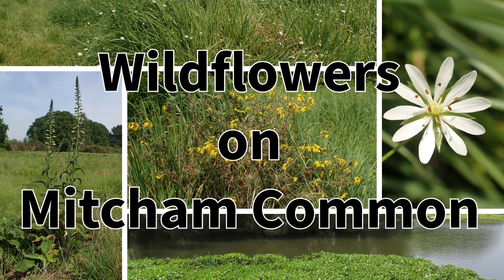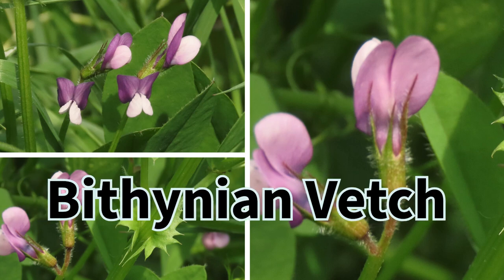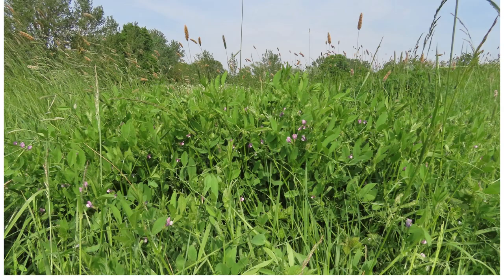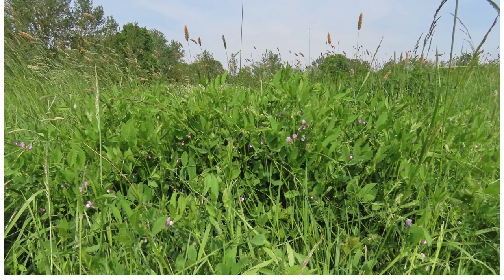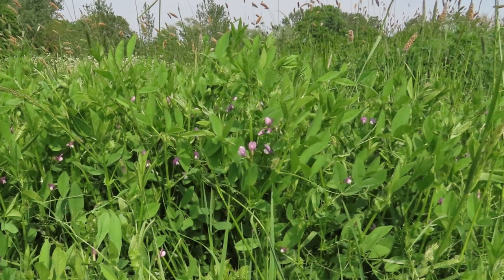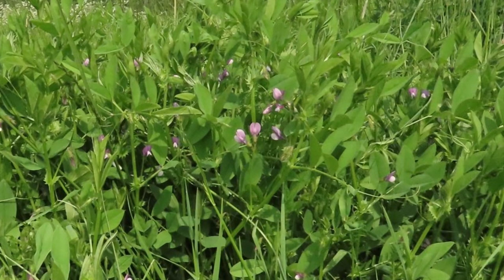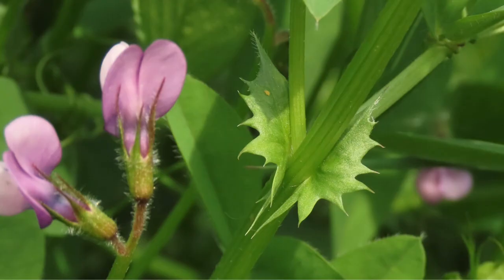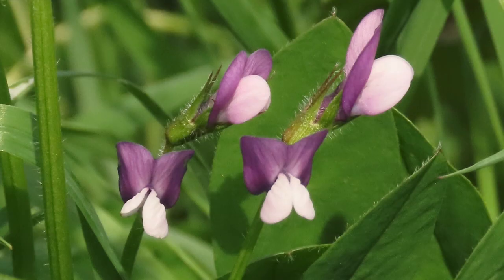Bithynian Vetch on One Island Pond subsite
Photos of Wildflowers on Mitcham Common by Moira O'Donnell.

The Bithynian Vetch hasn't been seen before on Mitcham Common, but Moira found some on the One Island Pond subsite.